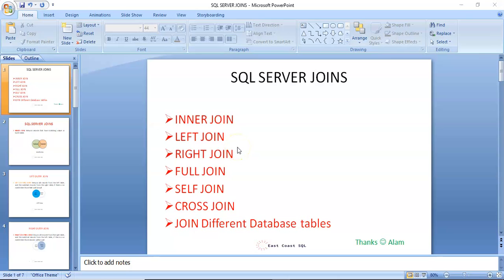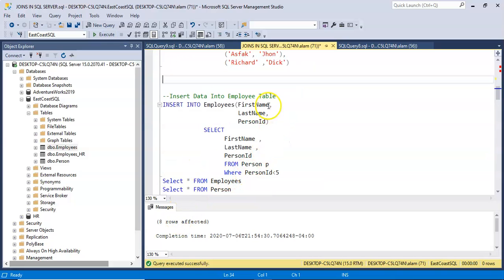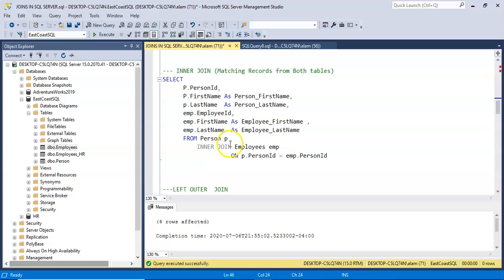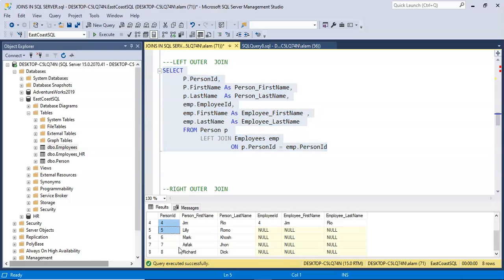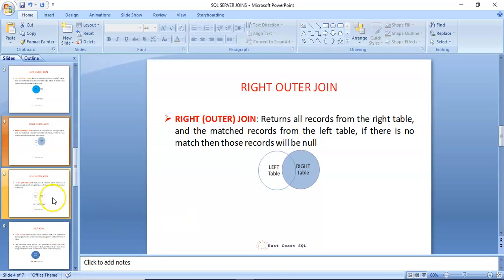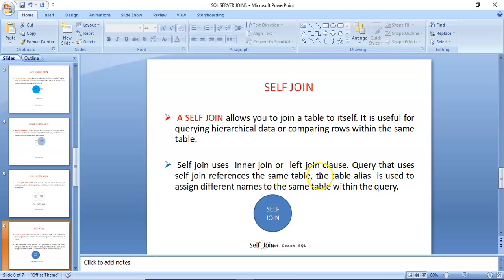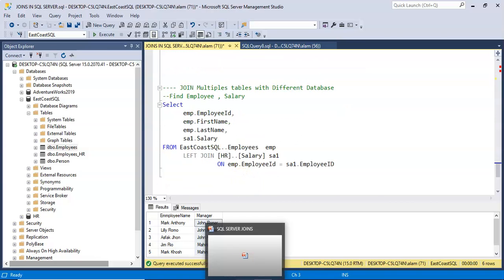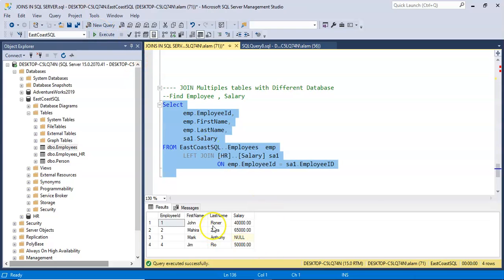SQL Joins Inner join left join right join Full Join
In this video you will learn about INNER JOIN ,LEFT JOIN ,RIGHT JOIN , FULL JOIN ,SELF JOIN , CROSS JOIN . Demo is done in SQL Server 2019 .Sql joins  inner join  left join right join